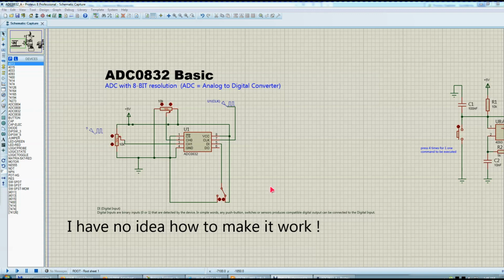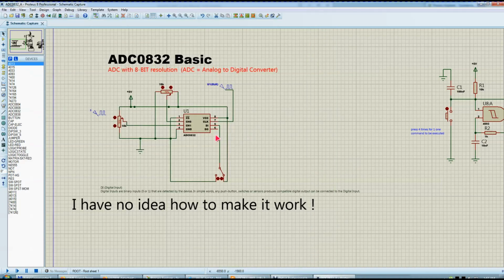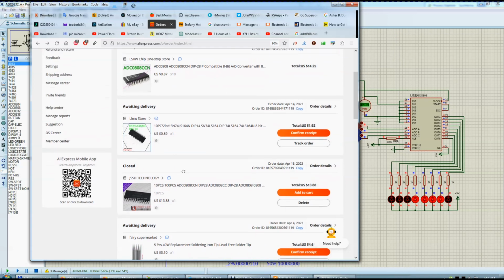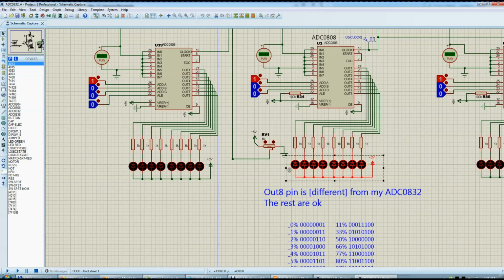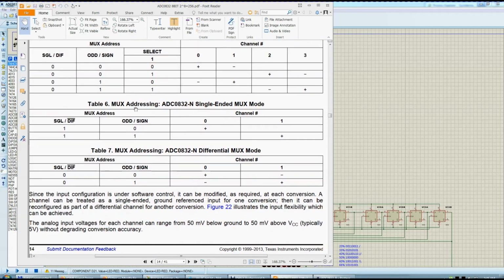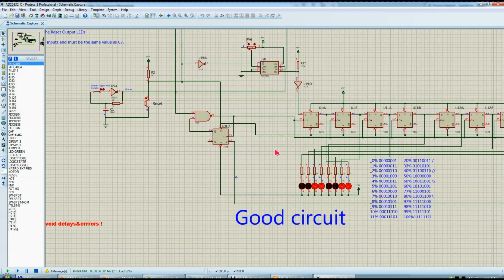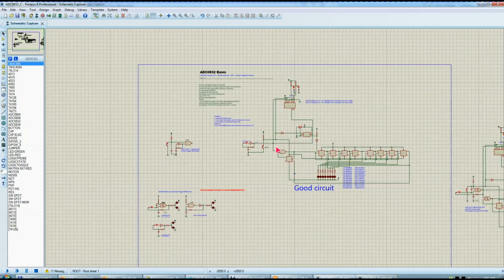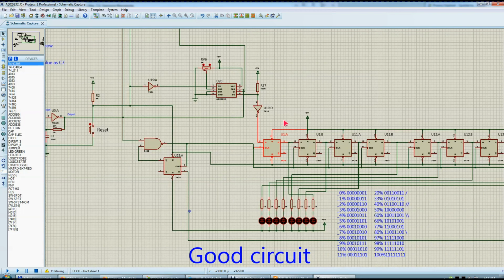#212 ADC0832 p1 - Proteus circuit versions